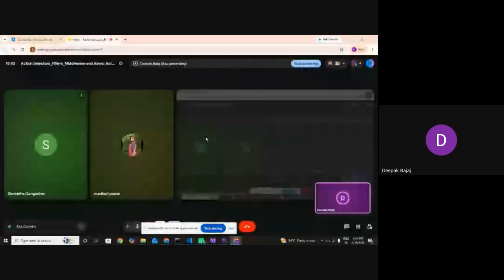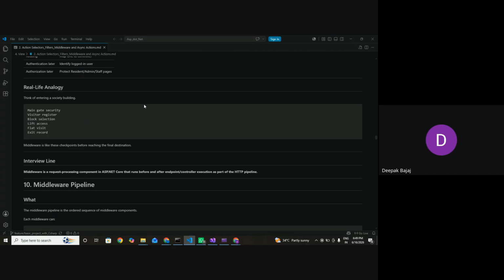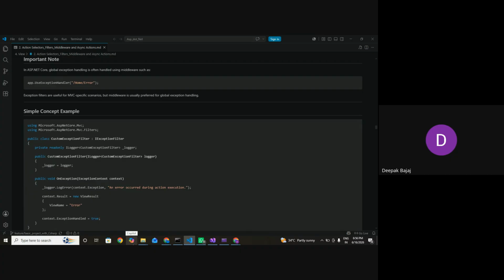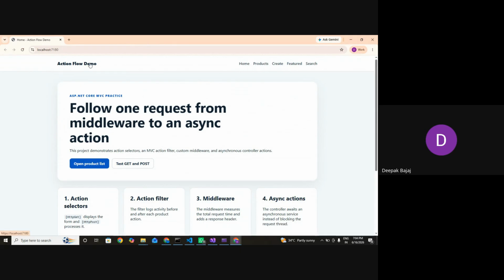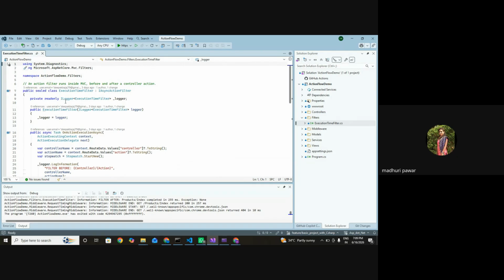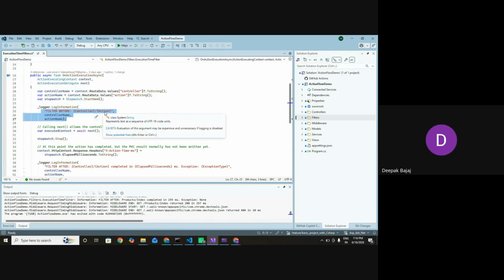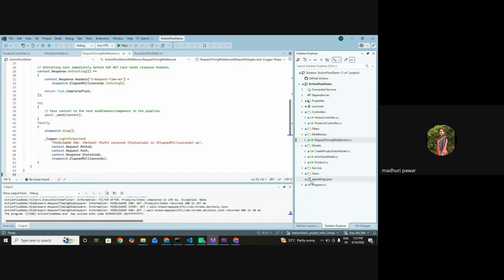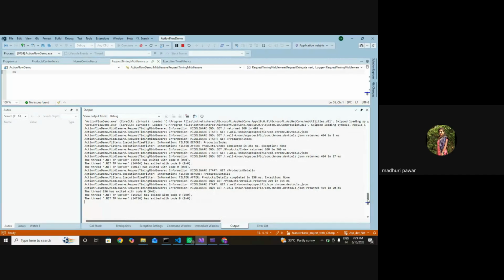ASP.NET Core Action Selectors, Filters, Middleware & Async Actions Explained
Want to understand ASP.NET Core Action Selectors, Filters, Middleware, and Async Actions in a simple and practical way?

In this video, we explain how ASP.NET Core selects the correct controller action, processes requests through middleware and filters, and uses asynchronous actions to build scalable web applications.

You will learn how HttpGet and HttpPost select actions, how ActionName changes action mapping, how custom filters add reusable logic, and how middleware handles requests across the complete application pipeline.

✅ How ASP.NET Core selects action methods
✅ Difference between HttpGet and HttpPost
✅ How the ActionName attribute works
✅ What action filters are
✅ How authorization and exception filters are used
✅ How to create a custom action filter
✅ What middleware is
✅ How the middleware pipeline works
✅ Difference between middleware and filters
✅ How Use, Run, and Map work
✅ Why async actions improve scalability
✅ How Task, ActionResult, async, and await are used

This video is useful for ASP.NET Core beginners, C# developers, backend learners, full-stack developers, and interview preparation students.

This video is part of the TechLambda ASP.NET Core Full Stack Development Series.